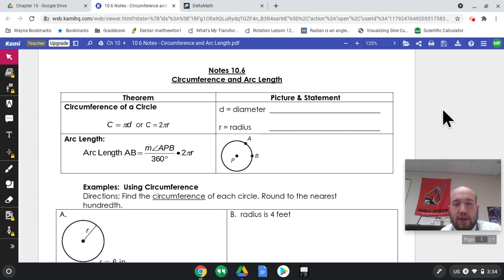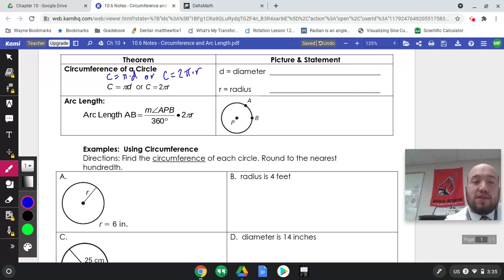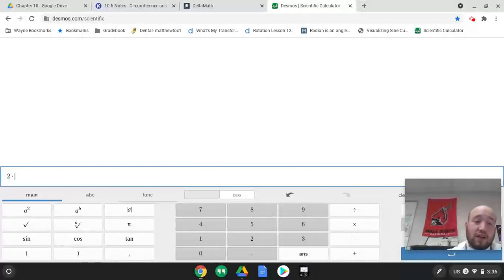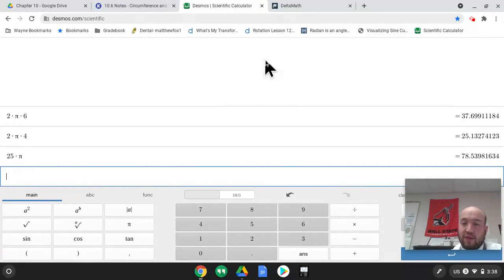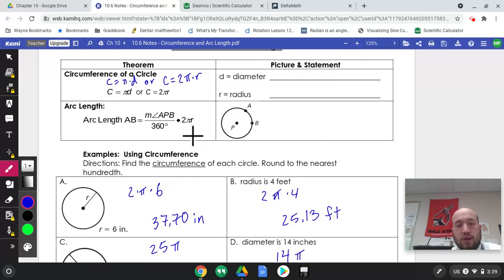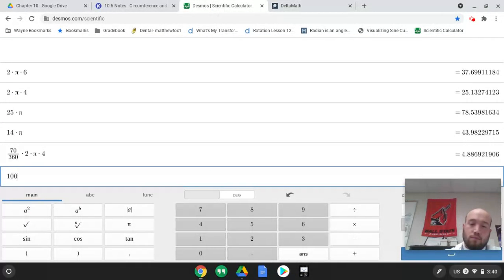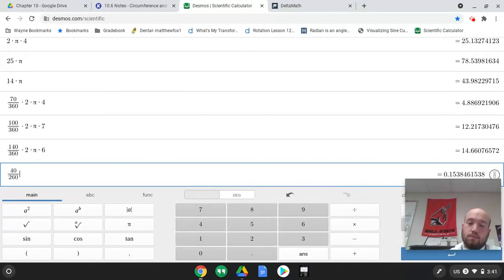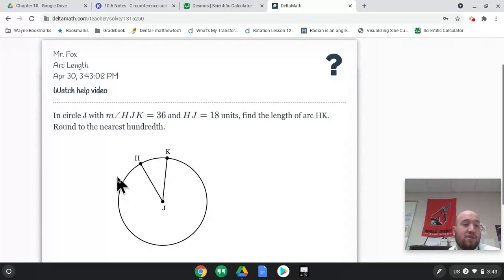Geometry: 10.6 Notes- Circumference and Arc Length- May 3, 2021